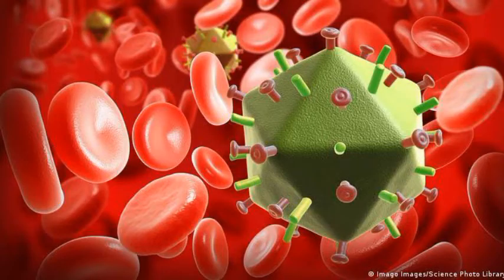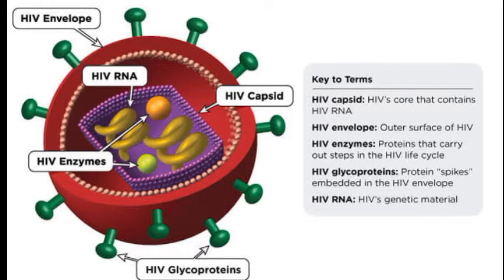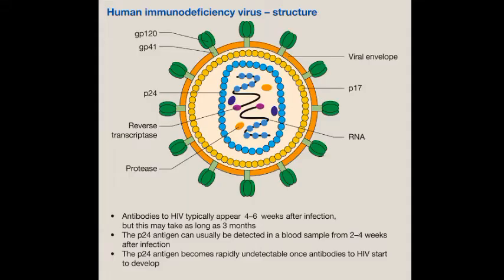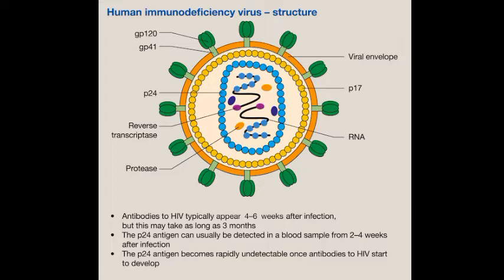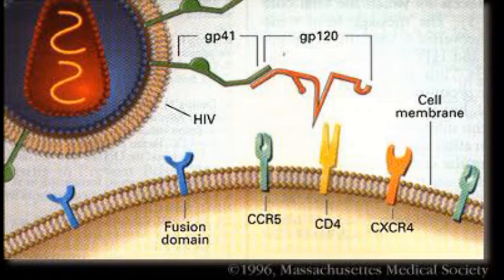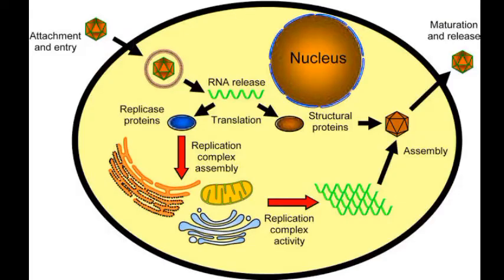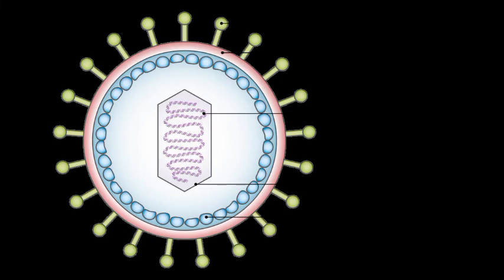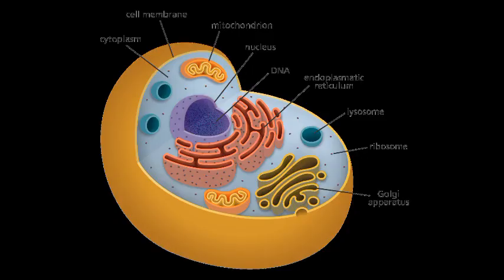How does HIV survive in the human cell- Microbial World.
Watch the life cycle of HIV.